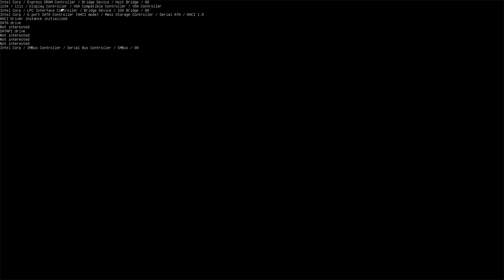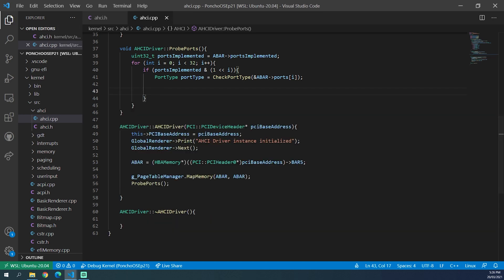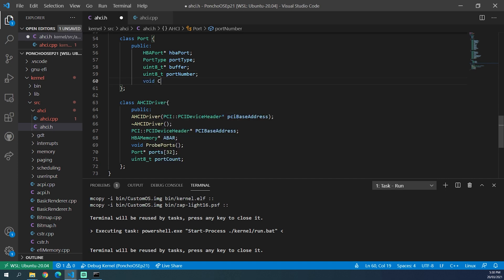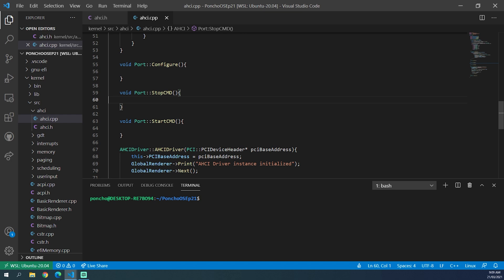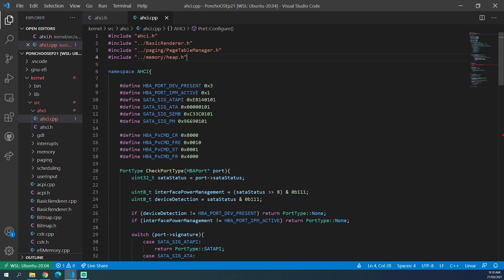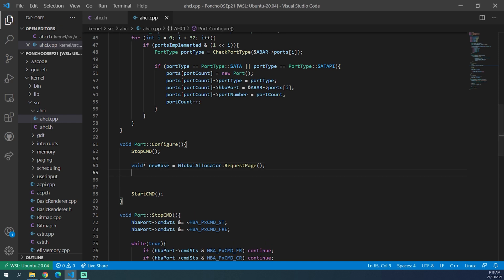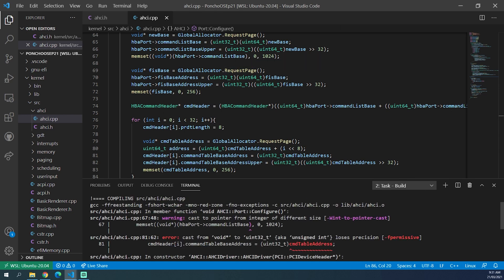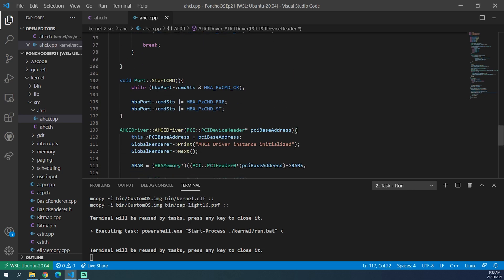AHCI Port Configuration | How to Make an OS: 22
0:00 Intro
0:15 Fixing the return Get()
0:25 Port class
2:16 Creating some port instances
3:41 Working fine!
3:50 Configuring the Ports
5:05 StopCMD and StartCMD
8:48 Writing Configure()
16:00 Success!
16:20 Conclusion